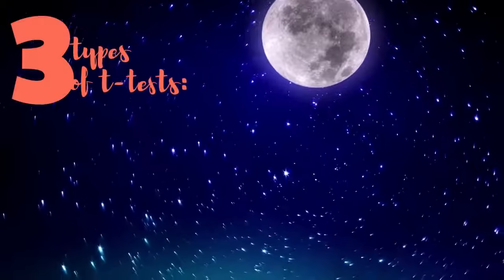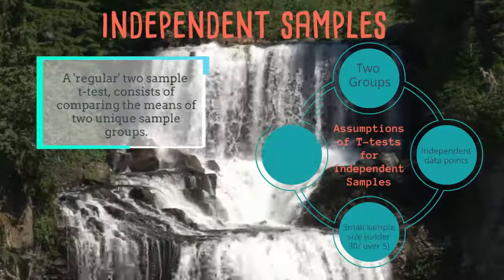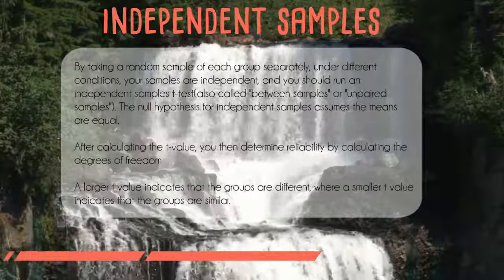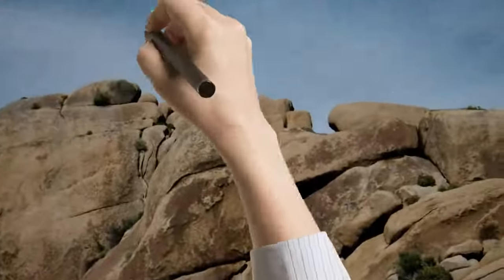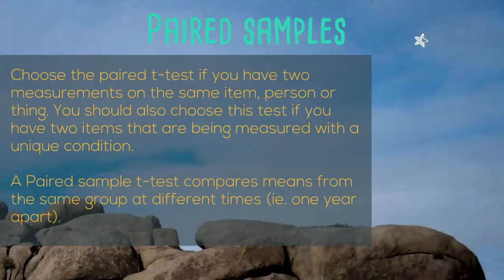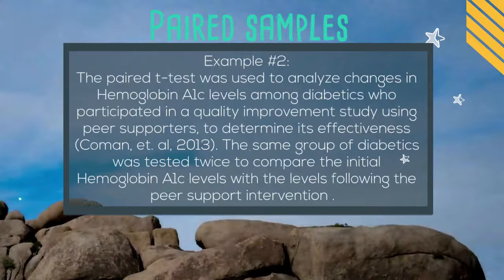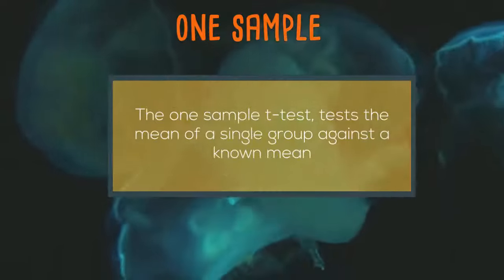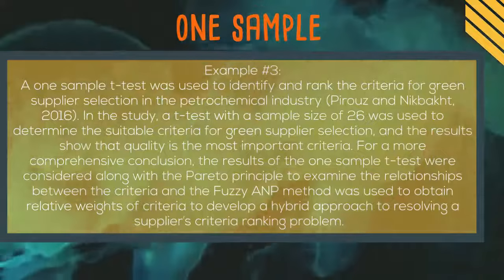Using Mean as a Team:T-TEST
Using Mean as a Team: Understanding T-Tests